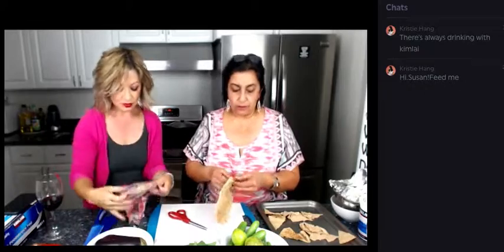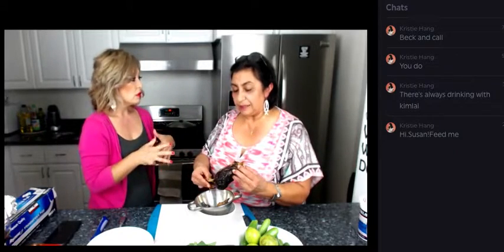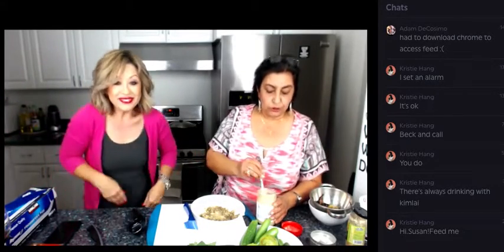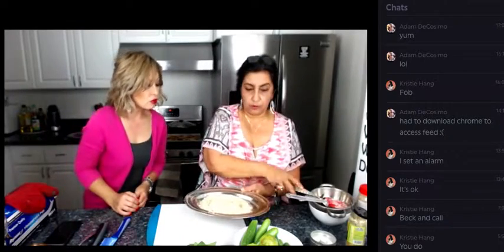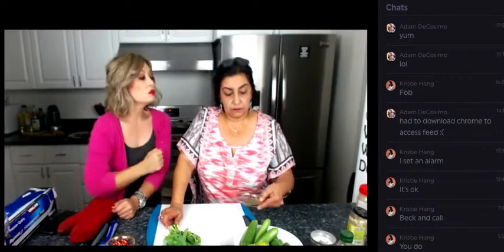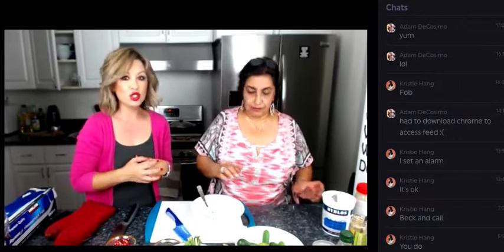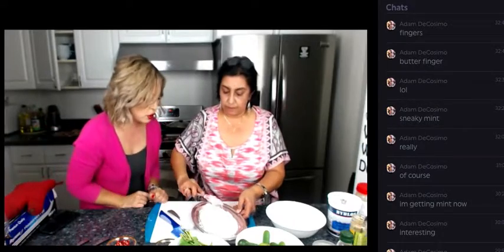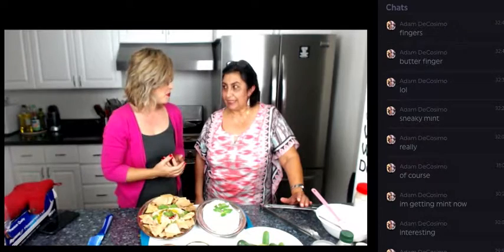Baba Ganoush & Jajik | Live Cooking Show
** My cooking shows for nom.com are LIVE REAL-TIME streams. The viewers are able to chat with me while I'm cooking and ask questions. You can see the live comments on the right of the screen. ​For the best​ viewing​ quality watch​ original stream​

Baba Ganoush & Jajik | Mediterranean Goodness : 2 super healthy & refreshing Mediterranean favorites. Eggplant, lemons, cukes...delish! In my kitchen is cooking expert Susan Djeredjian. She's gonna show us some mad culinary skills. Let's Eat!

LET'S GET SOCIAL : KIMLAI YINGLING​

Happy Eating!​ Chow!​